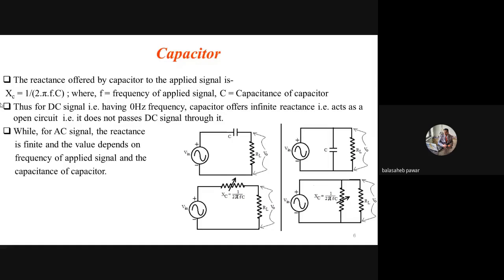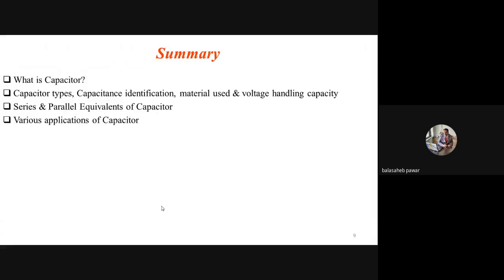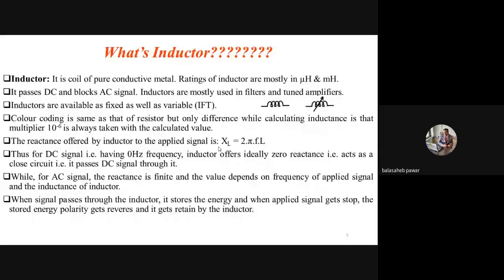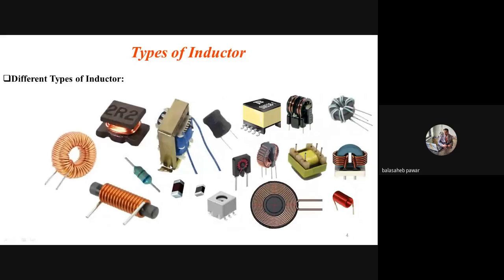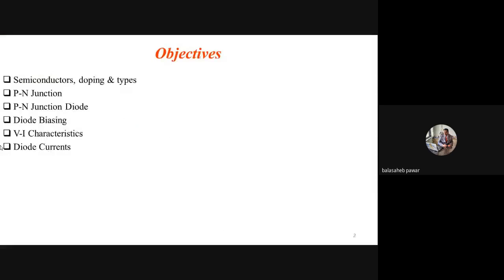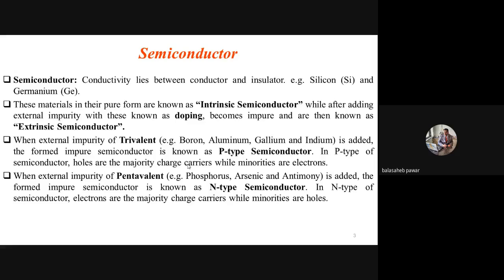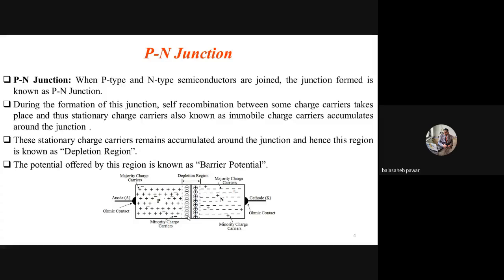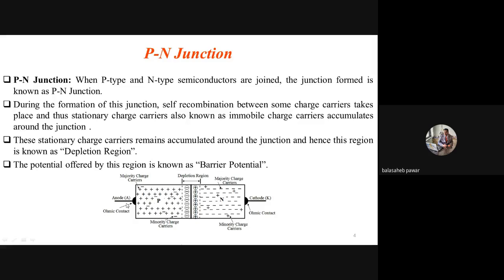Basics of Electronics